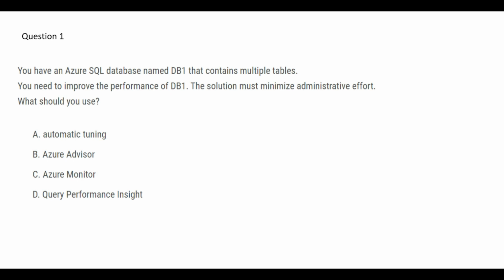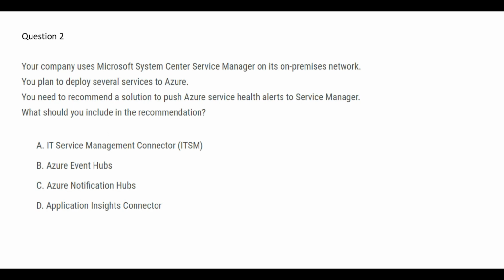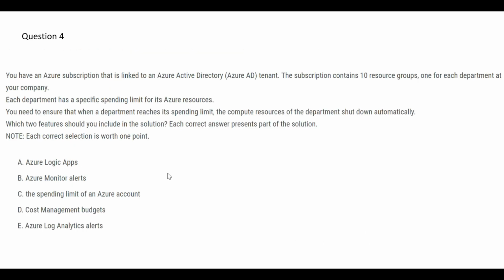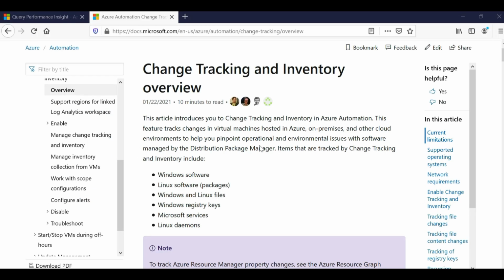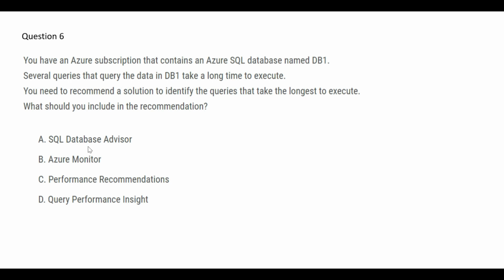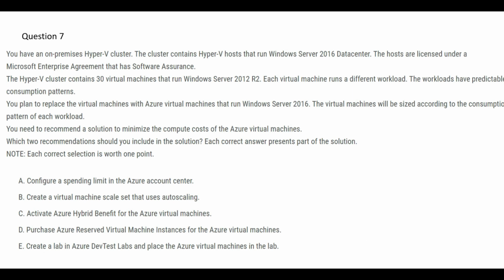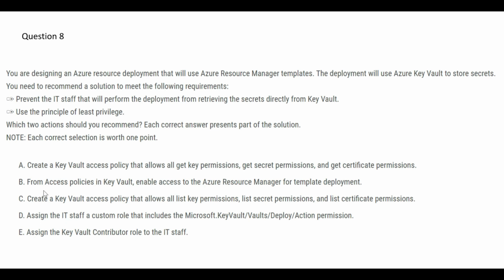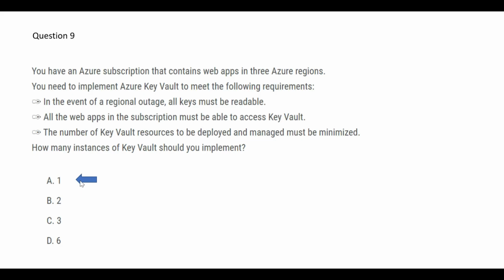Part 1 - AZ 304 certification real exam questions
Real exam questions for Azure 304 certification. 100%pass.